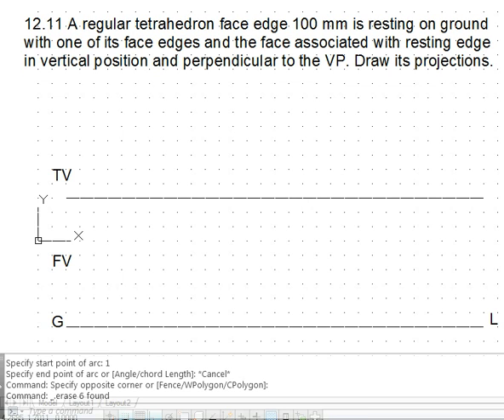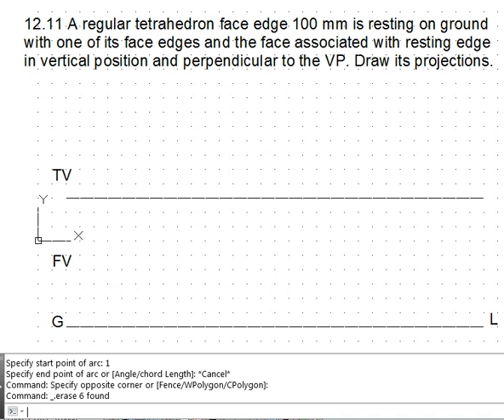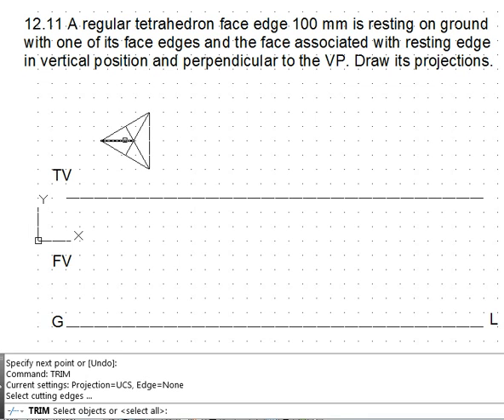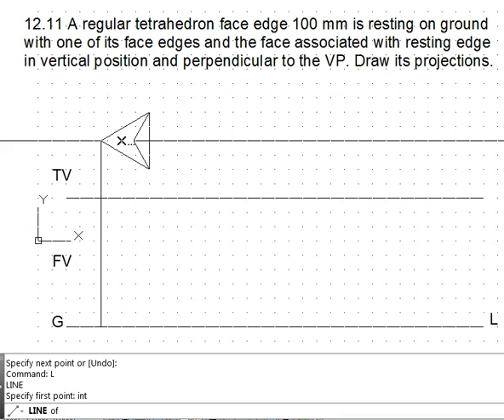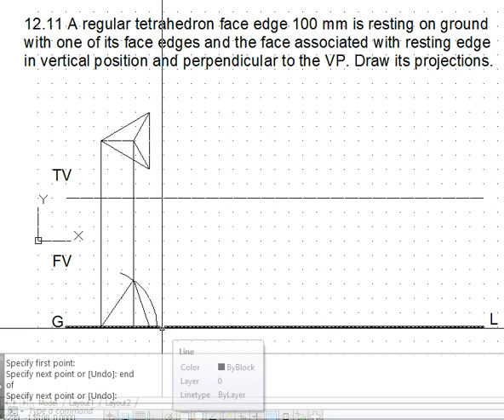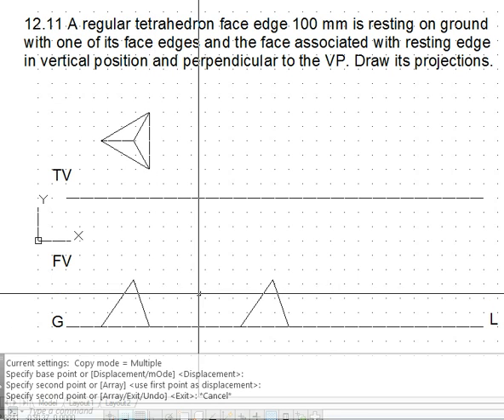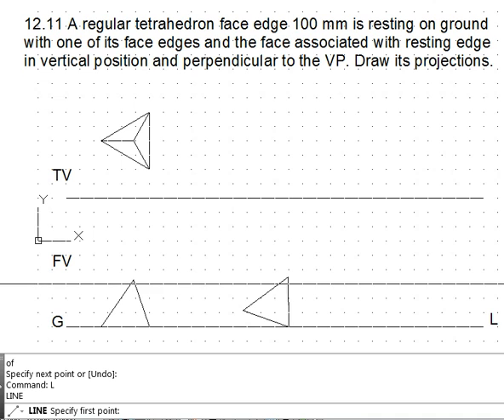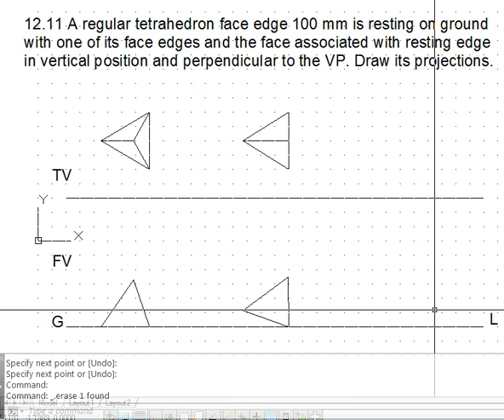Projections of Solids - tetrahedron problem axis inclined to ground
The video takes you through the steps of engineering graphics on AutoCAD to draw the projections of solids based on given descriptive statements